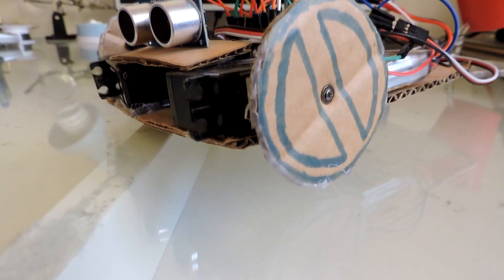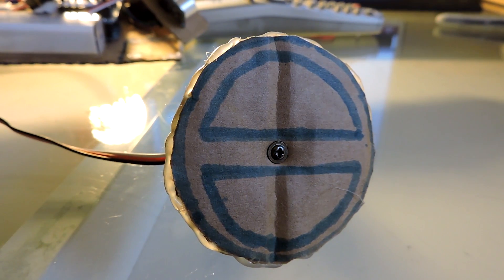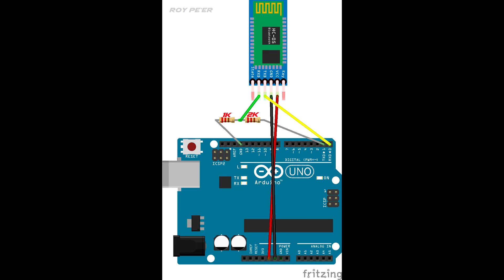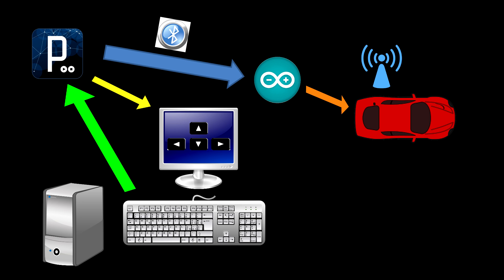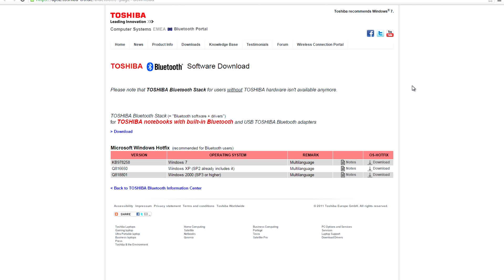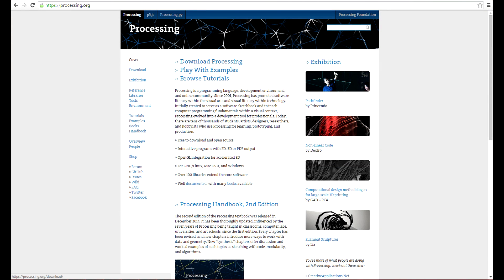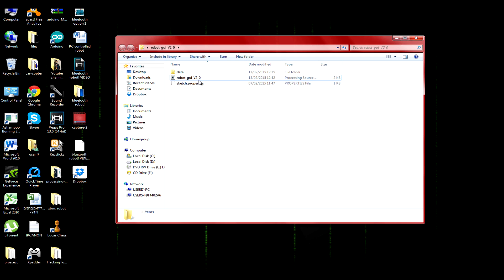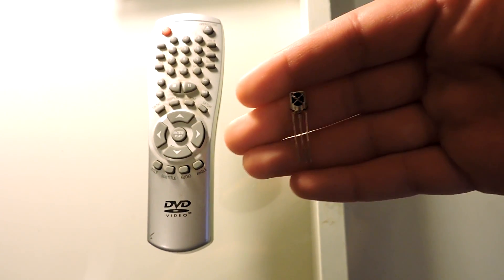Arduino: How To Build a Bluetooth Robot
Here you can find links for everything mentioned in the Video. For convenience, I've put links for multiple sites.

Hardware:

Chassis (Note that if you buy a chassis online then it will be probably based on DC motors, And so you will have to use a motor shield and modify the Arduino code as well) -

Arduino Uno-
Ebay US
Ebay UK

Prototyping Shield-
Ebay US
Ebay UK

Ebay US
Ebay UK

Bluetooth USB adapter (In case your computer doesn't have Built-in Bluetooth)-
Ebay US
Ebay UK

Power Bank Battery for the Arduino-

2S 1200 Mah lithium battery for the servos-

2S battery charger-

Thanks,
Roy